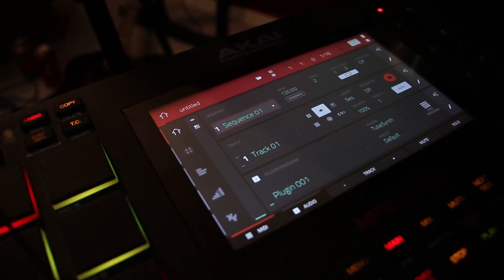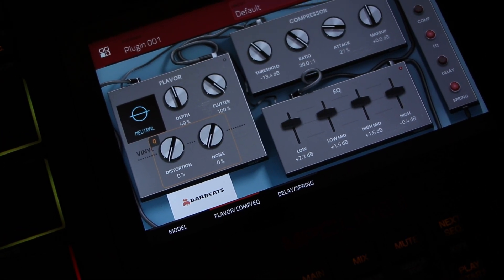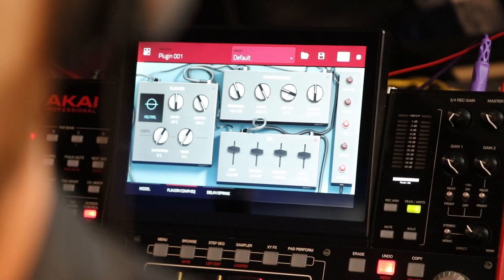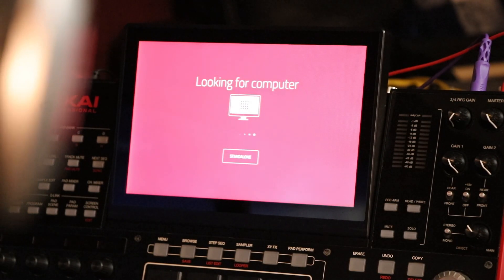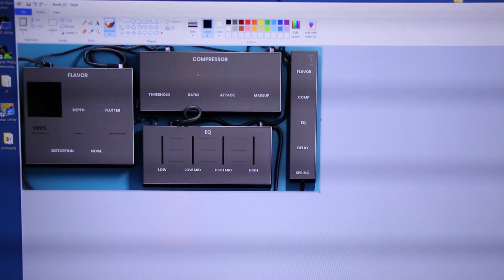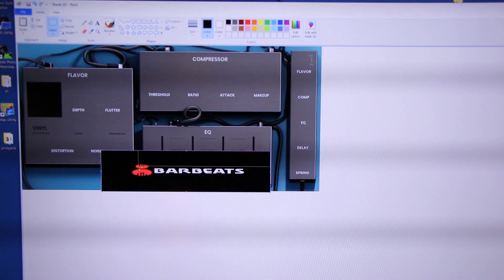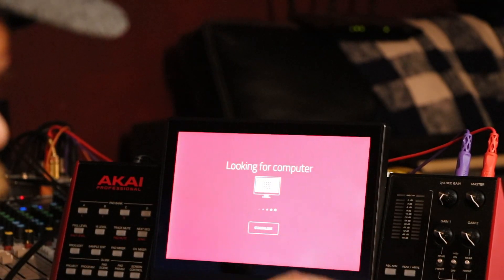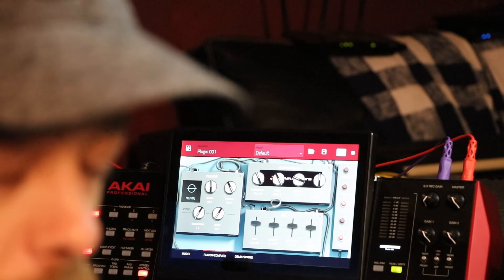mpc 2.10 update Customize Skins - Step By Step Tutorial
The MPC Update lets you customize your plugin skins, This is great for mpc users that want to look at their own brand or pictures while messing with the mpc. this mpc update has to be the best one yet.
If you would like to check out the site go
Thank You so much and Remember "The Only Bad Beat is one That Is Not Out There" here are some links if you want to find your perfect mpc I do receive a small commission if you purchase something but it is free to look.